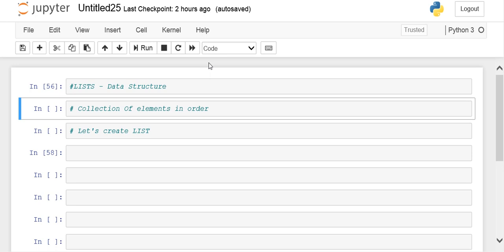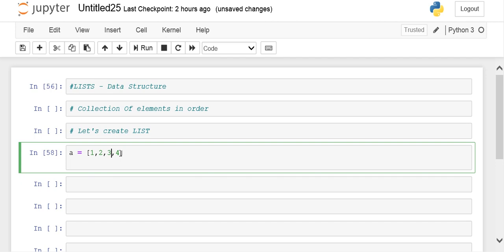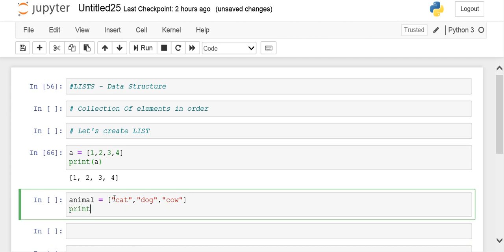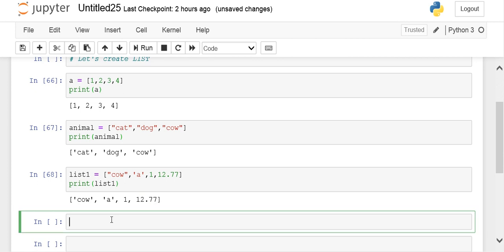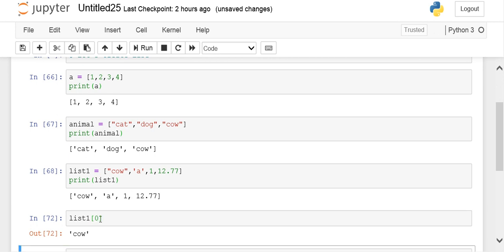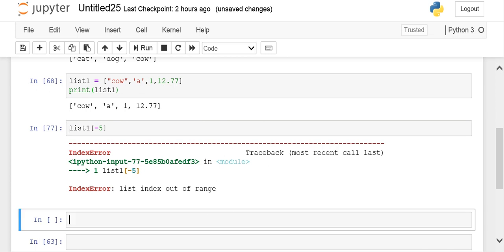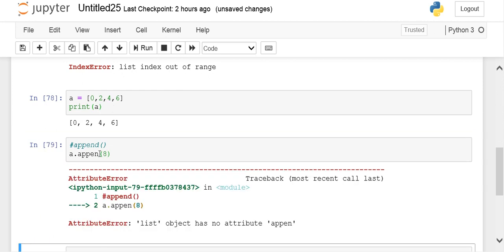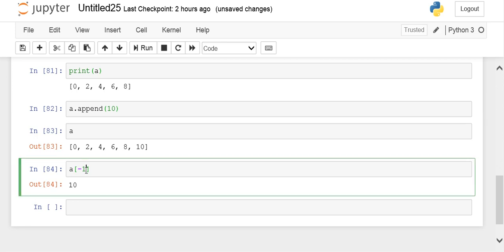Introduction To Lists In Python | EduUdr | By Ashwamegha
It's Ashwamegha from EduUdr...
This video introduces basic concepts of list which is one of the ordered data structure.
00.00 - Overview of list
00.53 - How to create list
01.34 - How to display list
03.13 - How to display particular index of list
05.16 - How append any list
07.26 - Thank You
You can learn more about list with following link: